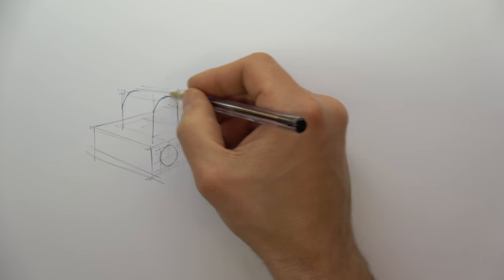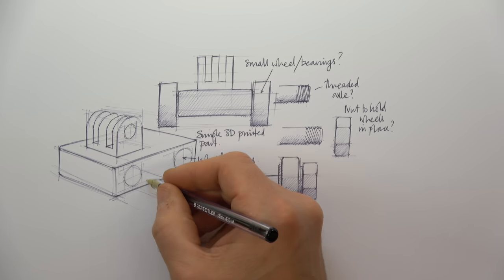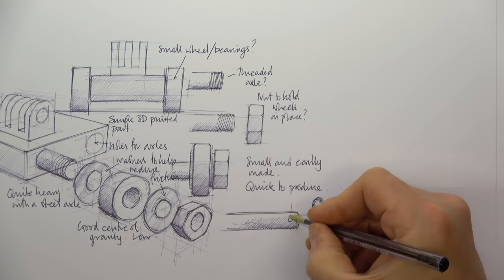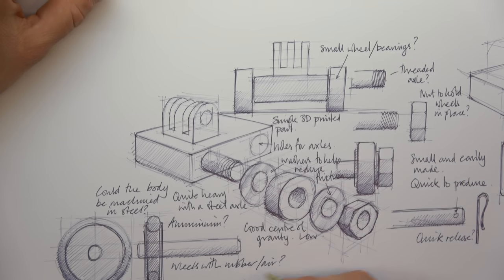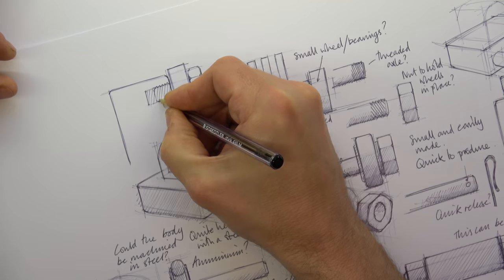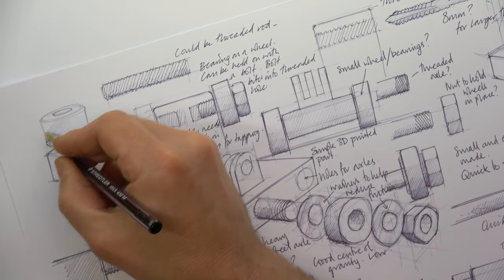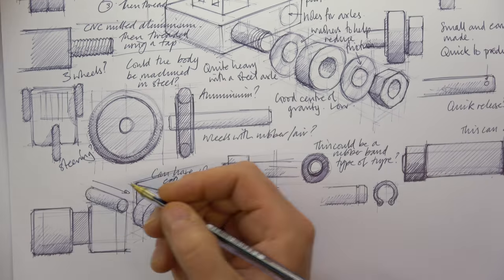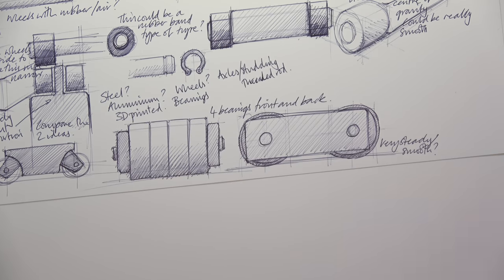How to annotate design ideas!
Annotation is a crucial element of product and industrial designing.  The ability to annotate is arguably as important as the ability to draw.  We can include a whole extra level of information in our design work with the use of annotation.

If you're feeling generous, I'd very much appreciate the support - thank you very much!

Equipment used in this video:
Paper:
Marker Paper Pad A3, 100 Sheets
Pen:
Staedtler Stick 430 M Ballpoint Pen

Audio/Visual Equipment:
Digital Voice Recorder - Zoom H4n Pro
Panasonic 4K Video Camcorder

My other favourite equipment:
Paper:
Brown Paper Pad, A3, 100 Sheets
Grey Paper Pad, A3, 100 Sheets
Naturel Paper Pad, A3, 100 Sheets
Pens:
Sharpie Ultra Fine Point
Sharpie Fine Point
Paper Mate Flair Medium
Paper Mate Flair Ultra Fine
Copic Marker 12 Piece Set - Cool Gray
Copic Marker 12 Piece Set - Warm Gray
Copic Marker E43 - Dull Ivory
Copic Marker E34 – Orientale
Copic Marker W-4 - Warm Gray No.4
Copic Marker W-6 - Warm Gray No.6

Digital Equipment:
New Apple iPad Pro 12.9-inch
Apple Pencil (2nd Generation)